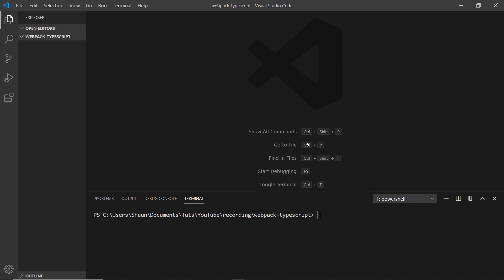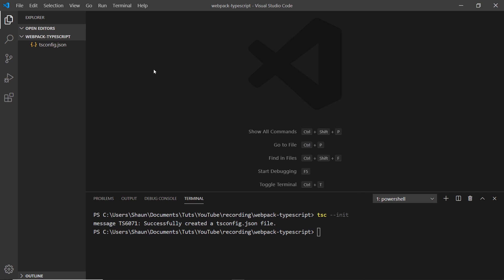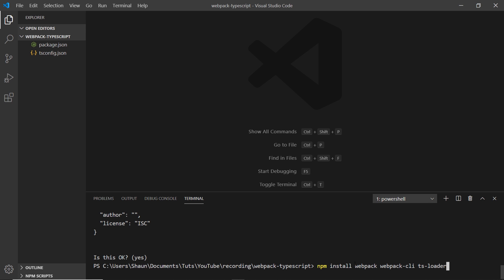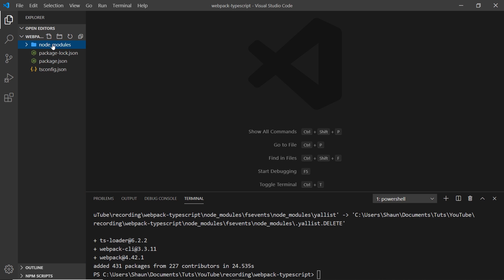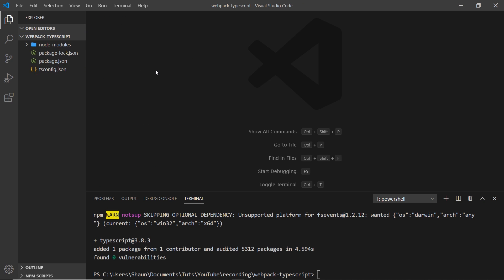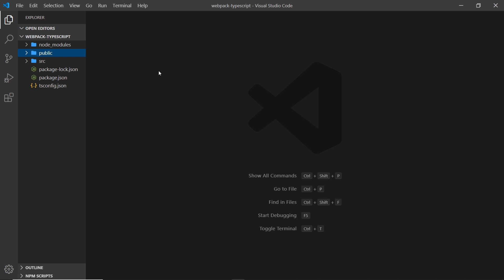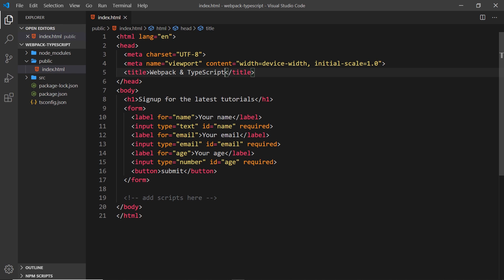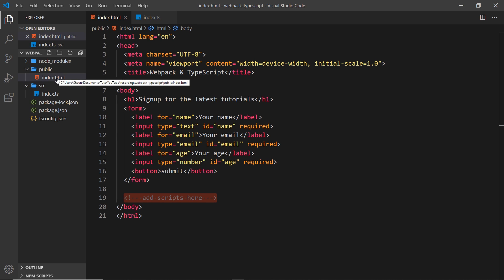Webpack & TypeScript Setup #2 - Webpack Installation